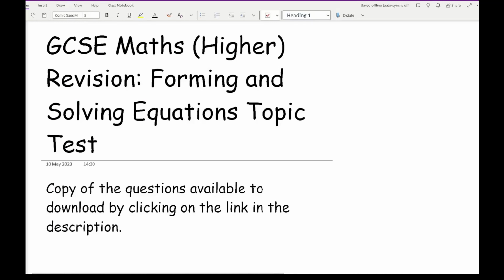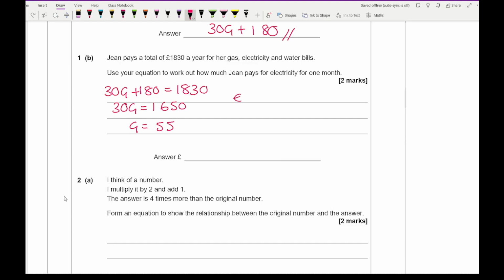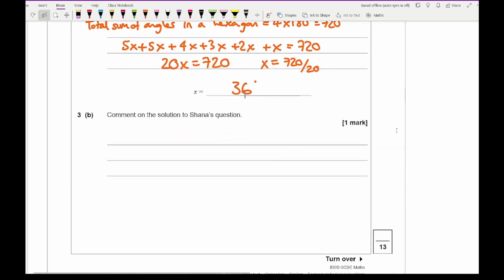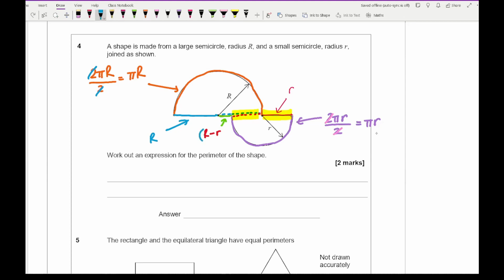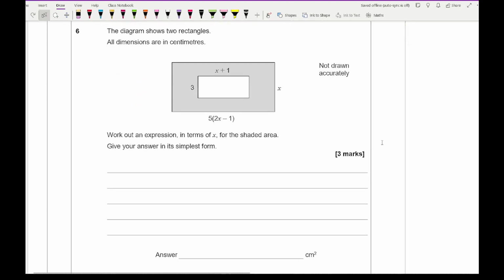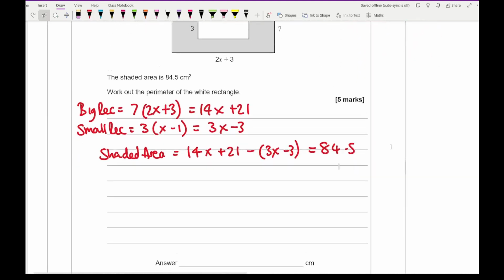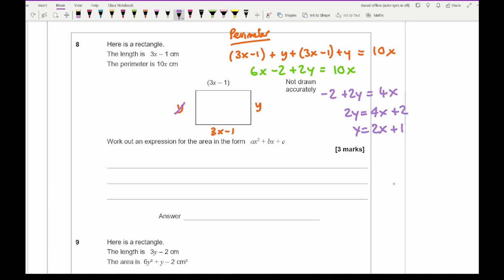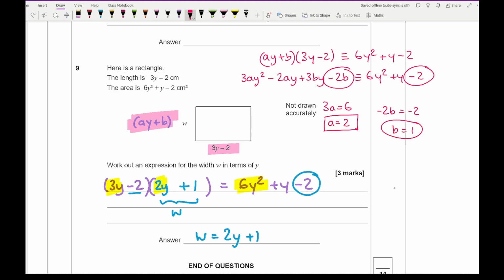GCSE Maths (Higher) Revision: Forming and Solving Equations Topic Test [NEW 2023]